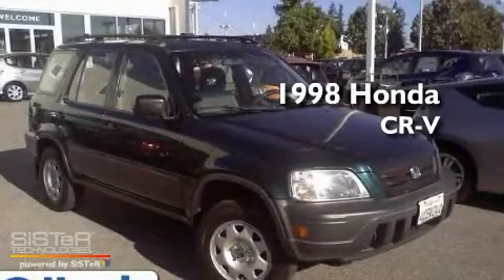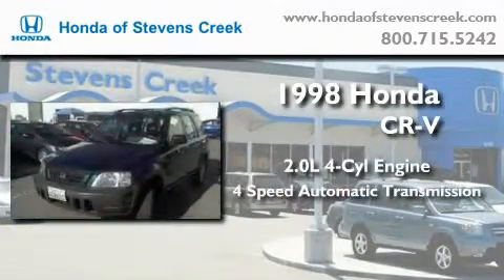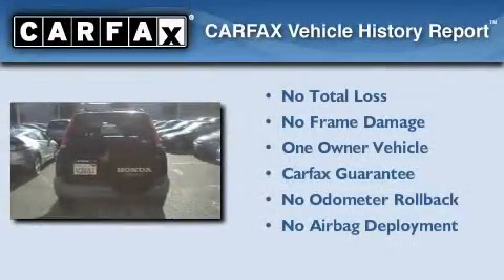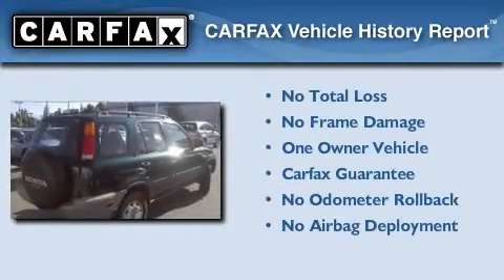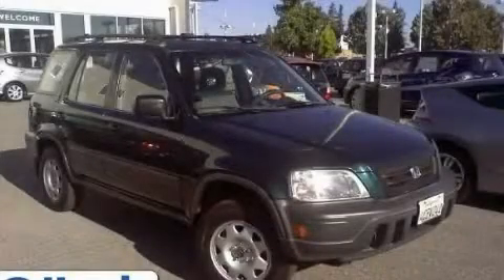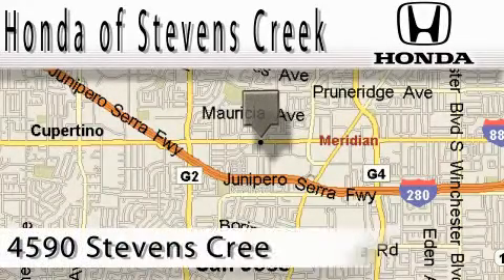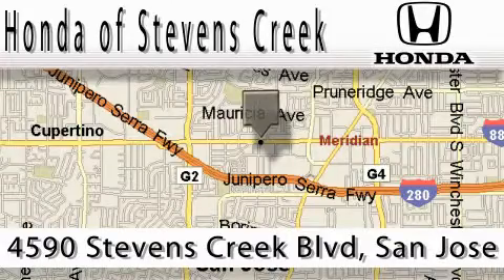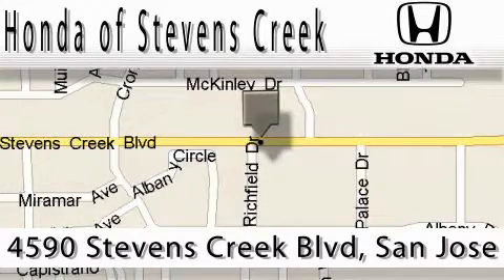Used 1998 Honda CR-V San Jose CA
Year: 1998
 Make: Honda
 Model: CR-V
 Engine: 2.0L I-4cyl
 Trans.: 4-Speed Automatic
 Exterior: Green
 Miles: 145,922

 Pre-Owned 1998 Honda CR-V San Jose CA